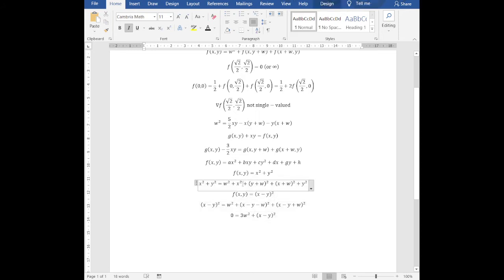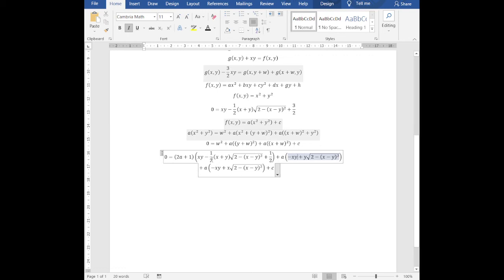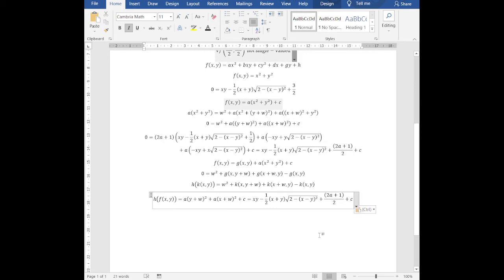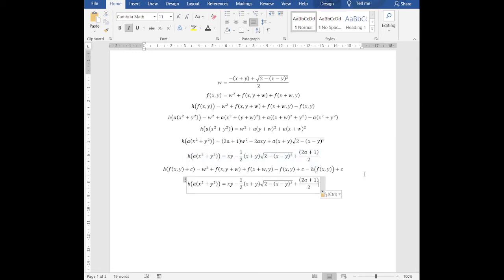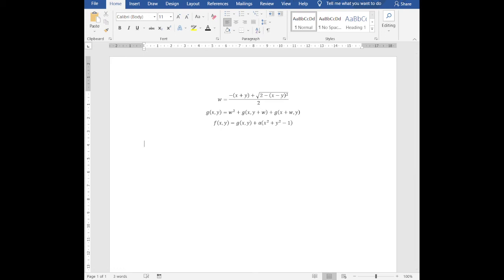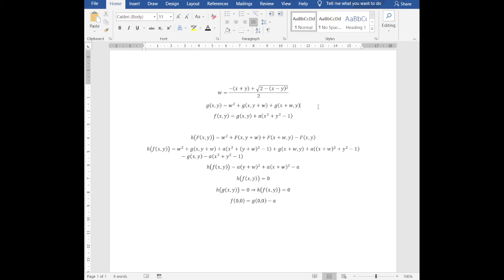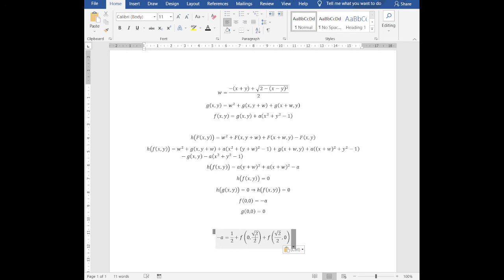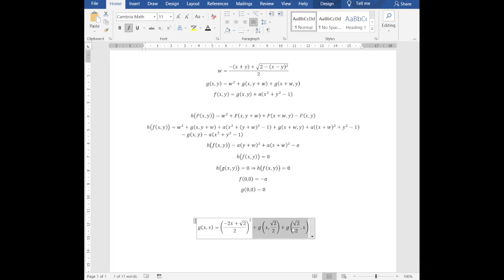Nerd-Sniped - Part 2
This was genuinely a really fun problem to investigate! The conclusion? There is no uniquely defined solution for f(0,0), which was the problem.
Thanks to Alcom Isst in the LUCH (well, and LEGO Gaming Wikis still, I assume) for throwing it out there!